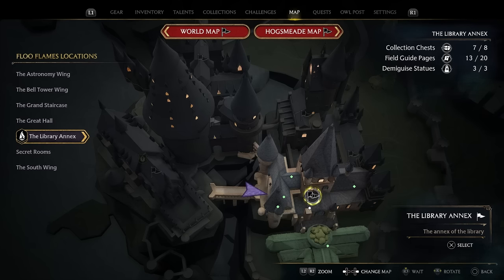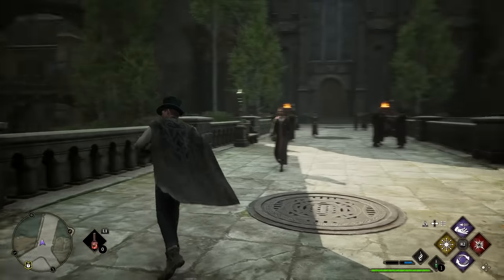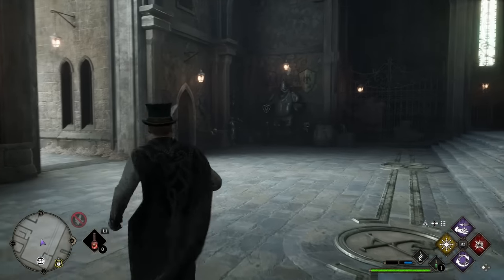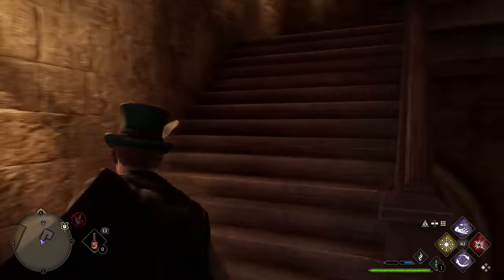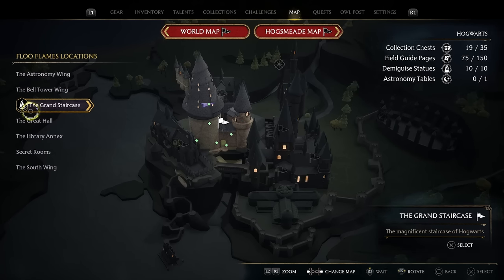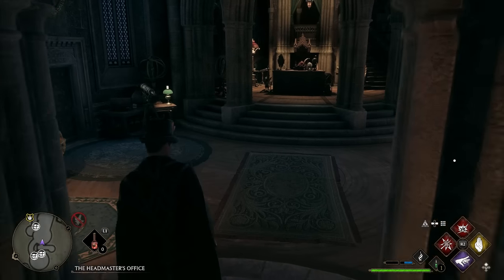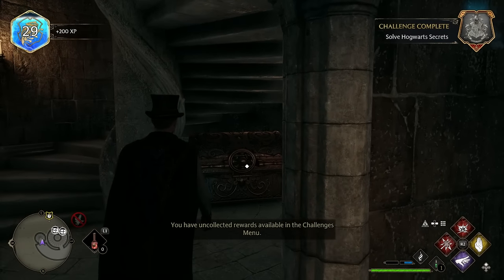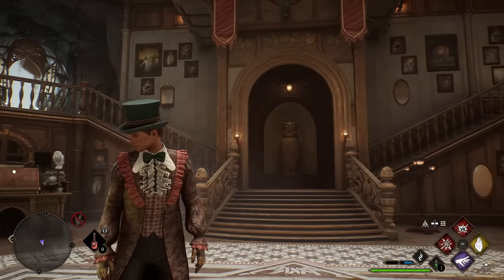3 Hogwarts Legacy Secrets You Need To Solve! XP, Legendary Items & More!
Hogwarts legacy is full of secrets, and in todays video we go over 3 big secrets you can unlock in hogwarts to complete hogwarts legacy challenges.

In Hogwarts Legacy Experience the wizarding world in an unexplored era to uncover a hidden truth from its past. Battle against trolls, Dark Wizards, goblins, and more as you face a dangerous villain threatening the fate of the wizarding world.